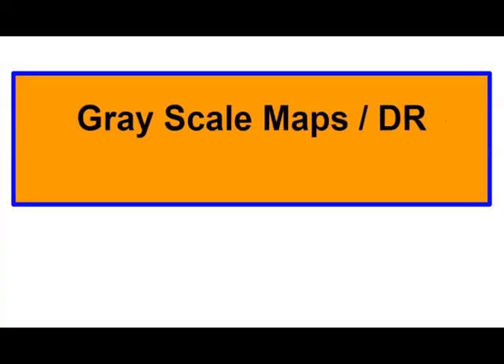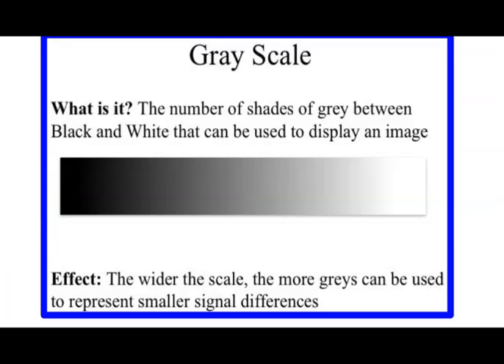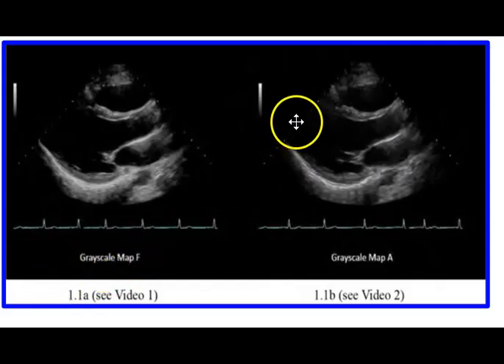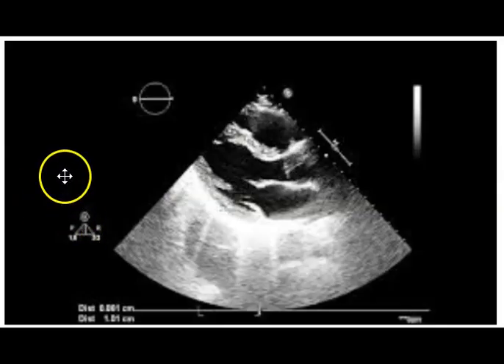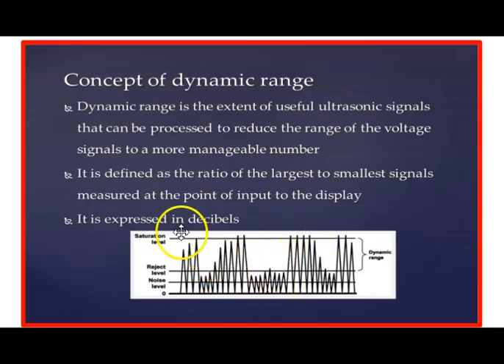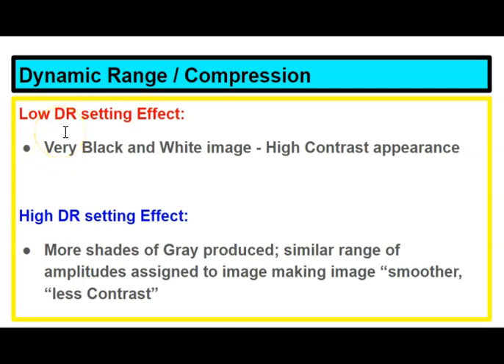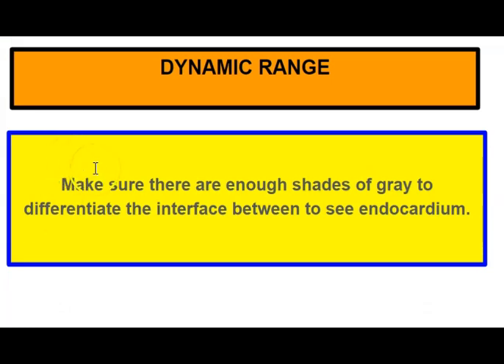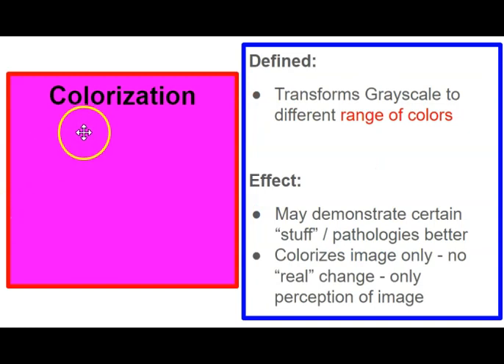5 Gray Maps Dynamic Range